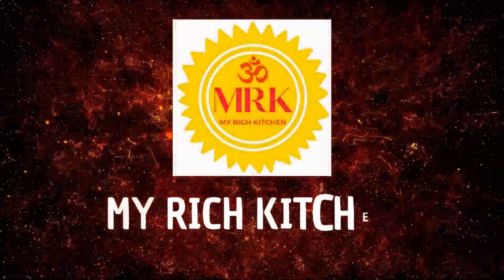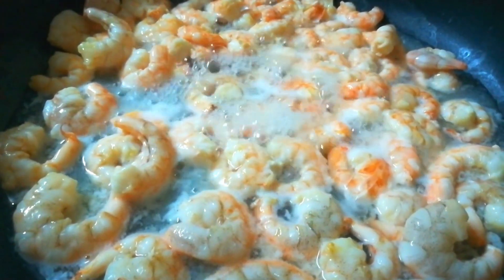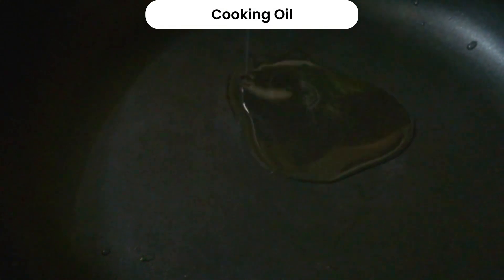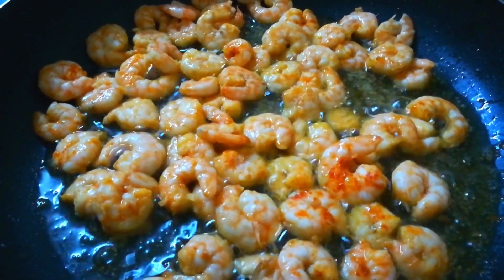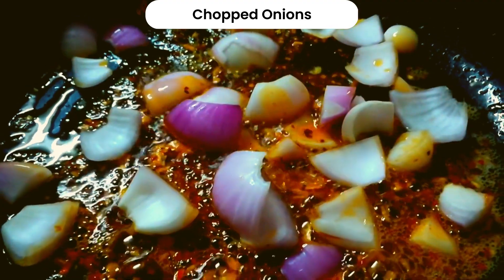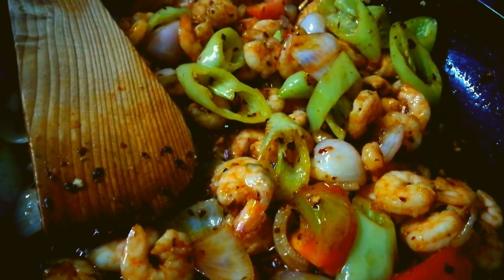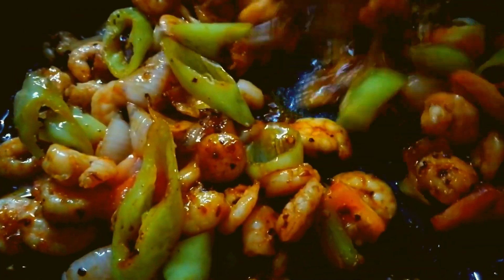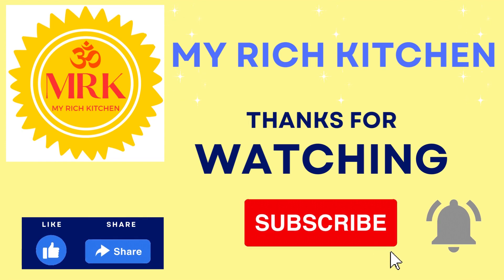Today's Special Delicious Devilled Prawn in Restaurant Style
Hi Everyone, Vanakam!
Welcome to My Rich Kitchen!
Today, in this video, let's learn to make the Delicious Devilled Prawn Recipe!

INGREDIENTS:
 Capsicum - 2
 Tomatoes - 2
 Ginger (optional)
 Prawns - 500g
 Salt as required
 Pepper as required
 Oil
 Chilli flakes as required
 Soya sauce as required

For the corn flour mixture:
 Corn flour 1tbs

METHOD:
Firstly, Wash the prawns well with turmeric and heat them to remove the water from the prawns.

Next, add salt and chilli powder to the prawns and mix well.

Then add some oil and slightly fry the prawns.

Now to the same oil, add the garlic, ginger (optional) and chilli flakes and mix well. Then add the onions, capsicum and salt and mix them.

Now add the prawns and mix well. Then add some sugar and add the tomatoes. If u are spicy lover, u can add more pepper and chilli flakes as required. Finally add the soya sauce and mix them.

You can serve devilled prawns at this stage, but if u prefer it to have a more thick consistency and consist of more gravy, you can add the corn flour mixture (to make the corn flour mixture, add 4 tbs of water to 1 tbs of corn flour and mix well).

Now the delicious devilled prawns are ready to be served!

***TIPS***
1. Heat the prawns initially to remove water so it will ease frying.
2. Fry the prawns slightly. Do not fry for longer time as it can harden the prawns.
3. Do not over cook the onions and capsicum in the prawn devilled.